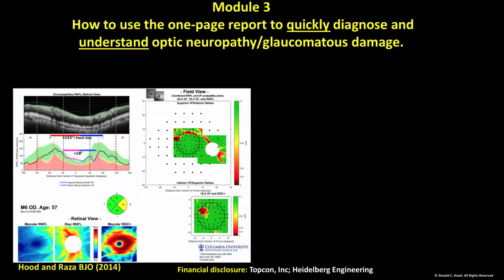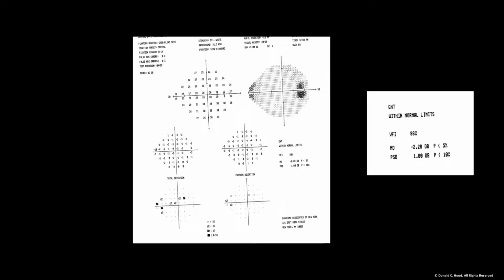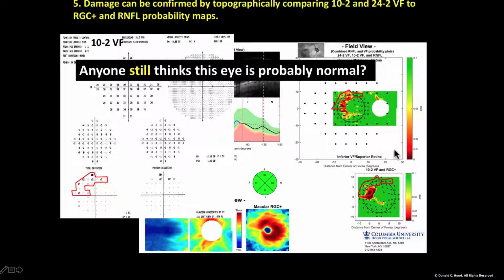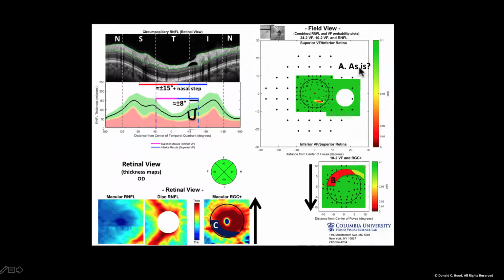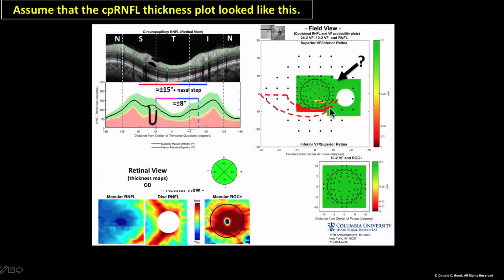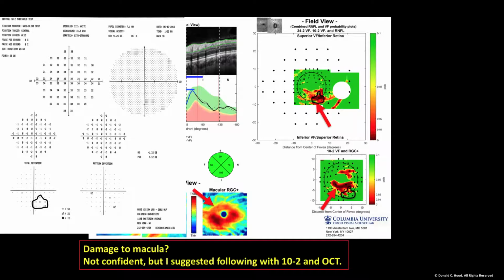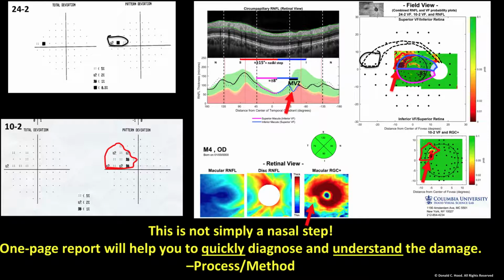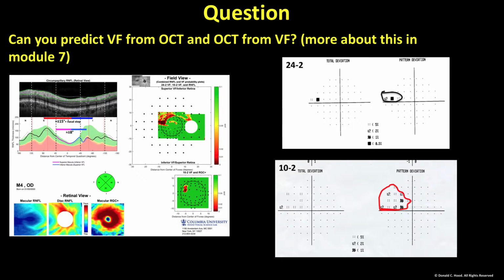Module 3: How to Use the One Page Report